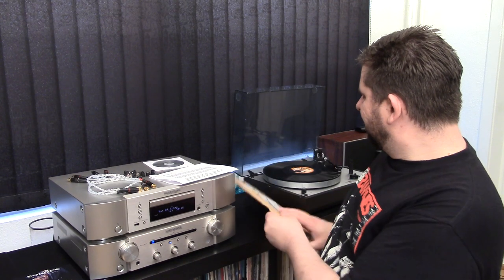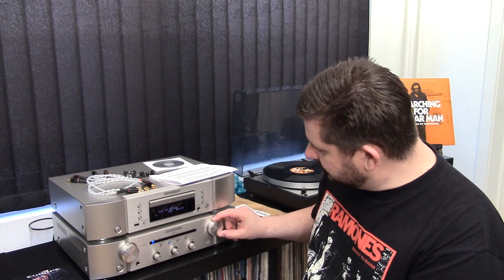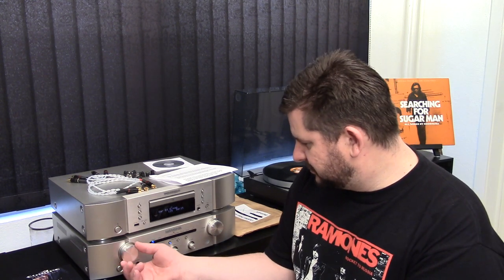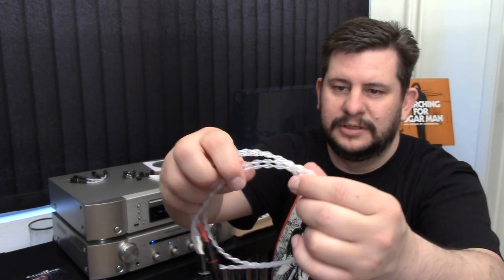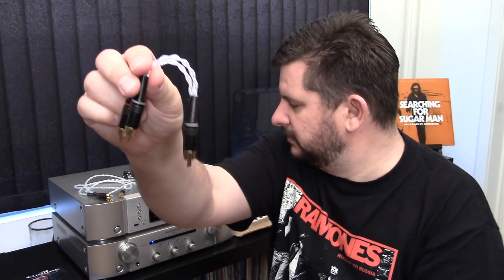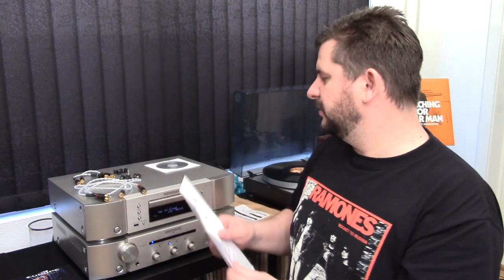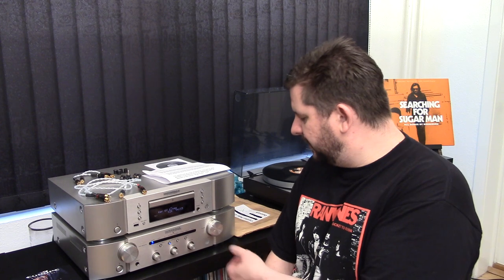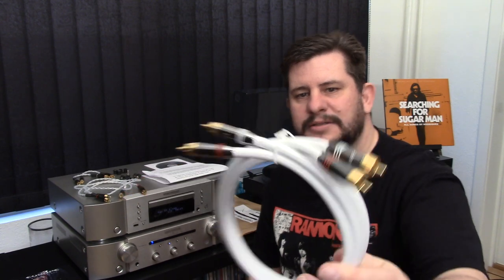Hi-Fi VCLT From Tudor - to solve missmatch in voltage between CD and Amp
Tudor sent me a great VCLT package.
Link to the video Tudor made. Watch from 20:38 minutes in about this issue: